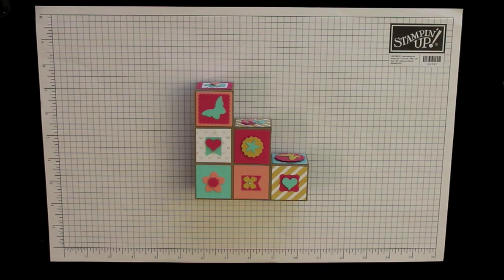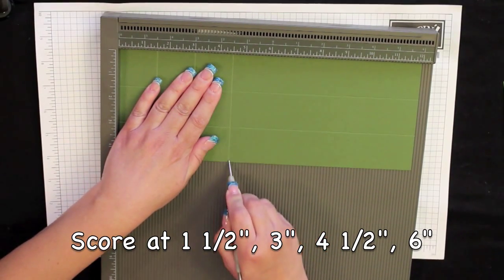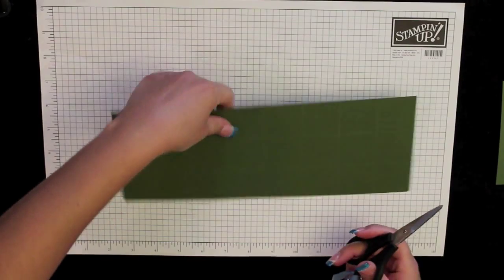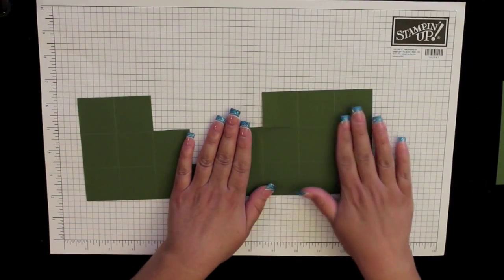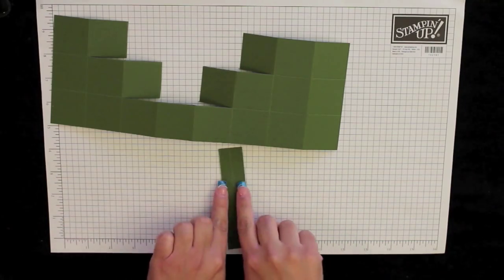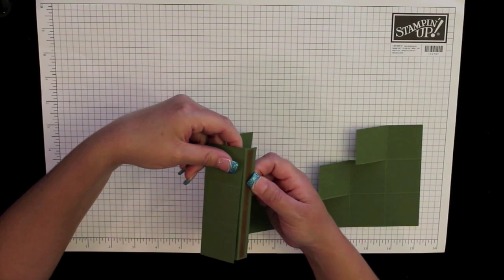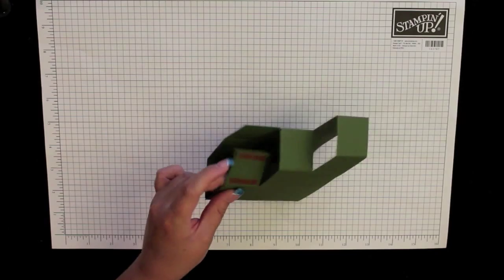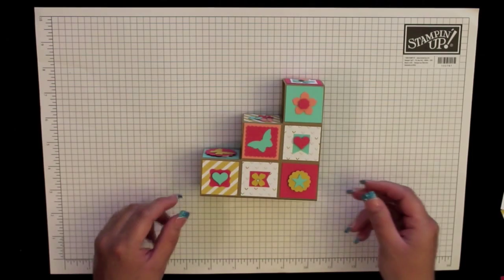Stair Step Card